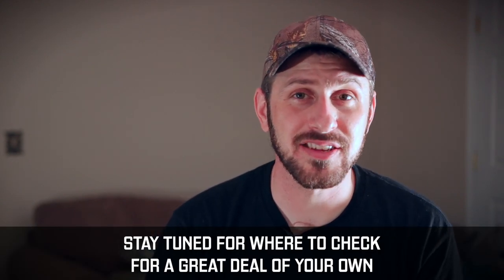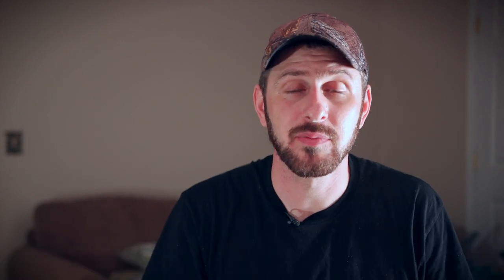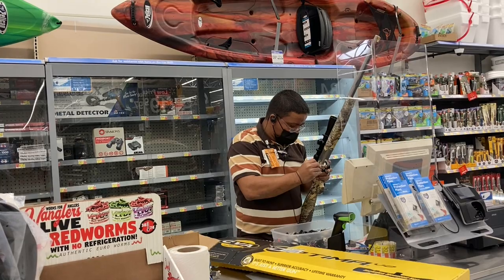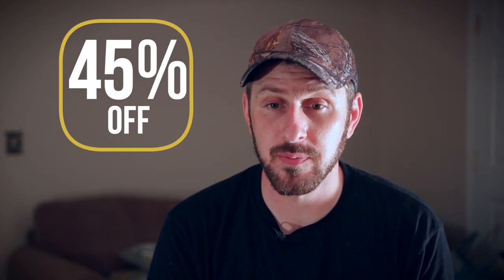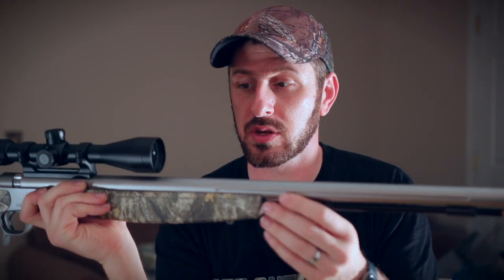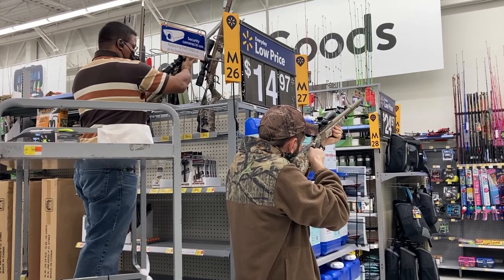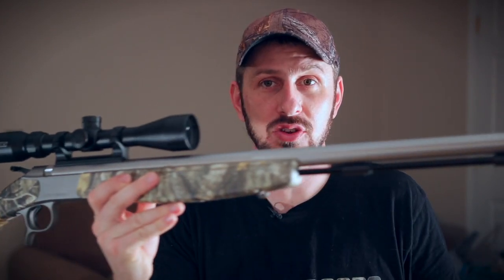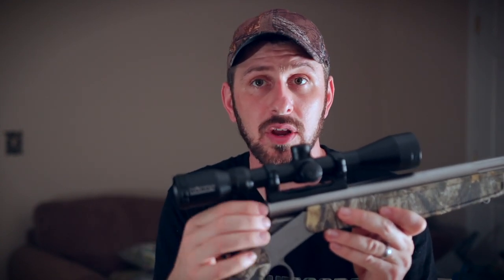How I bought a CVA Optima V2 Edge Muzzleloader for 45% DISCOUNT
I recently purchased a brand new inline muzzleloader for an amazing discount. Watch for a tip on where you might find a similar deal.

⬇️⬇️⬇️    GEAR I USE!   ⬇️⬇️⬇️
- Archery Equipment -